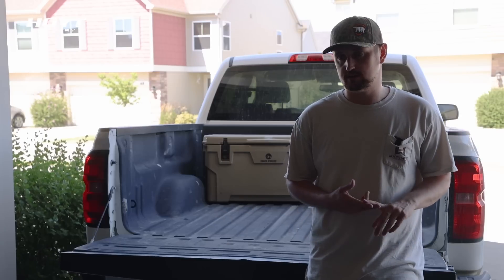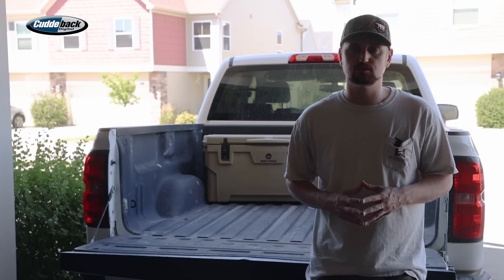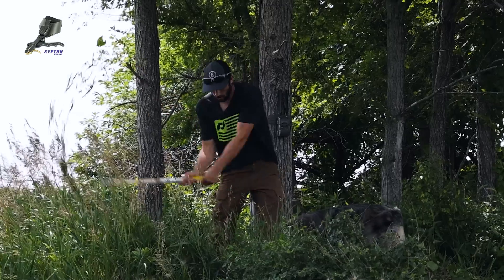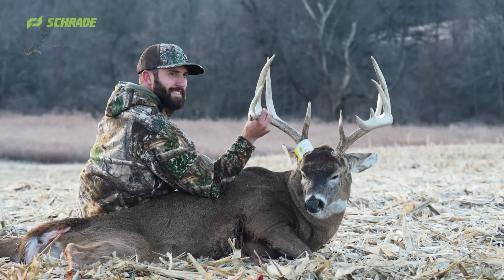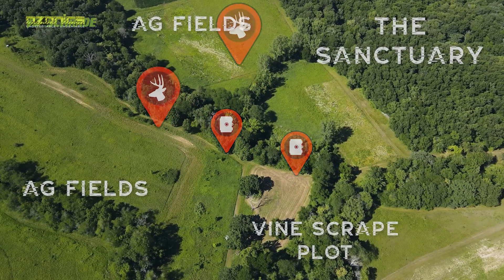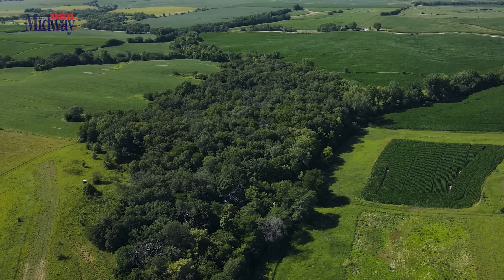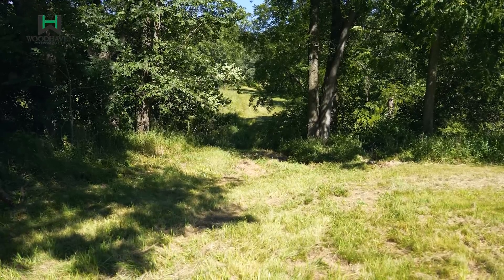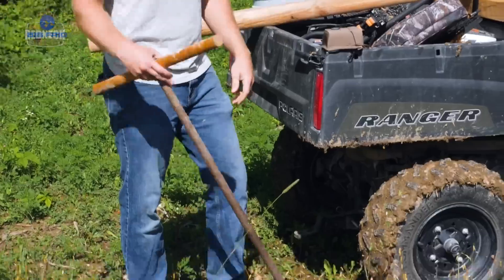Chasing A Giant Droptine Buck In Iowa, Choosing The Best Tree Stand Locations | Midwest Whitetail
In this week's episode of Midwest Whitetail, we kick things off by joining Kaleb Greiner in Southeast Iowa as he completes his camera deployment for the 2023 season. After that, Kaleb heads to Steve's farm to discuss his plan for helping Steve target Guards, a six and a half year old giant in the making that Kaleb has had lots of history with. He breaks down the patterns he noticed from hunting the farm the prior season and how they will play into his choices for stand locations to target the buck. Then, we catch up with Zach Rozmus in Eastern Iowa as he returns to Area 52 with the intention of checking off a few more projects before the upcoming season. Specifically, he preps two new locations that he plans to hunt this fall and dives into the particular deer he hopes to see back this upcoming year. As always we hope you enjoy the episode and look forward to seeing you back next week!

Purchase your new Cuddeback IR L Series camera at MidwayUSA